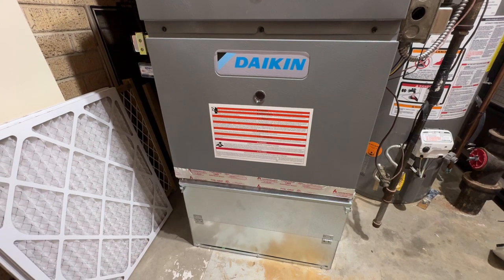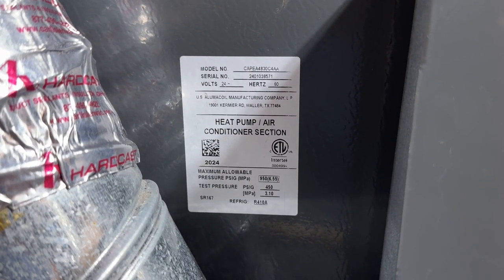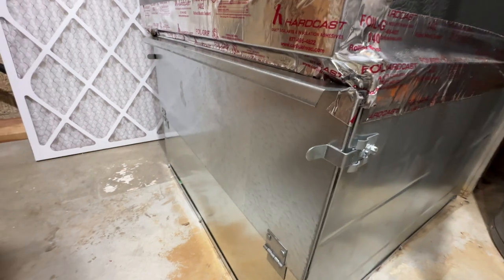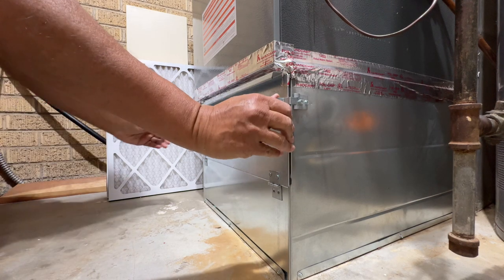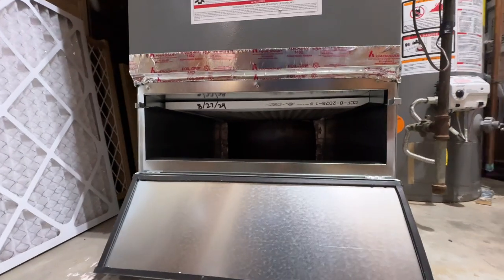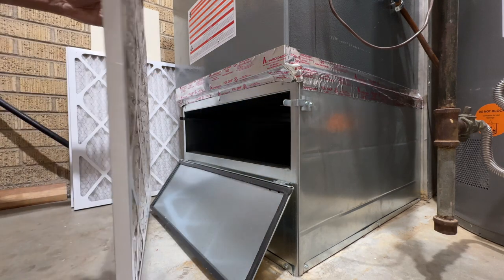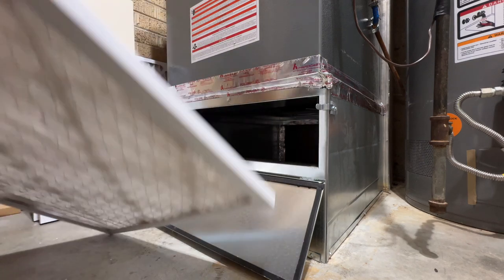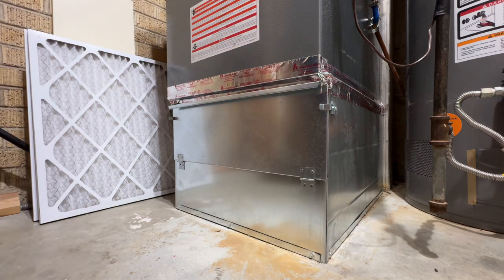Filter change Daikin Heat Pump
On this channel we undbox the things that we buy which is where our channel name originates (Unboxing My Buys) and we now sometimes add How To's on them. We hope that it helps you with your buying decisions.